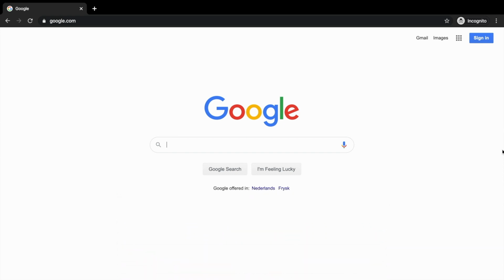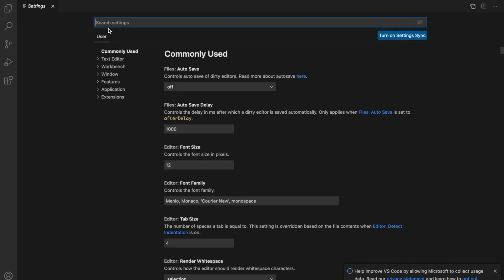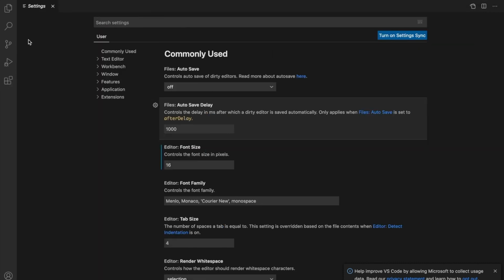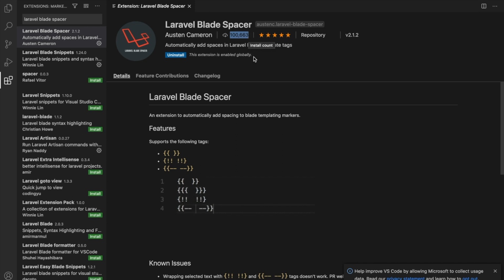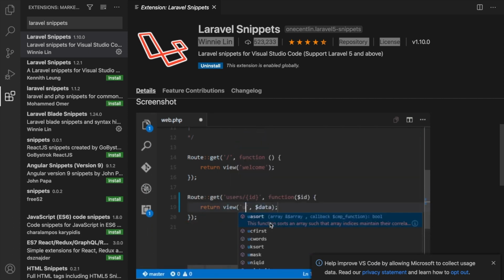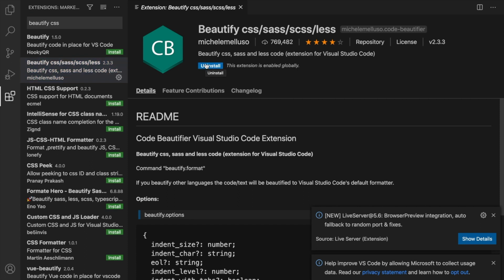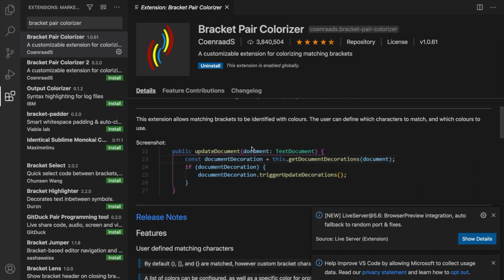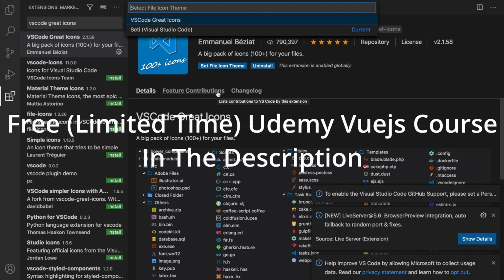How To Setup Your Laravel Environment In VS Code - Laravel getting started docs | 2021